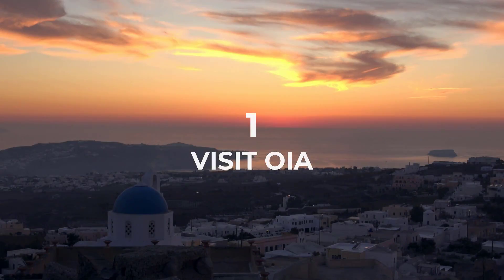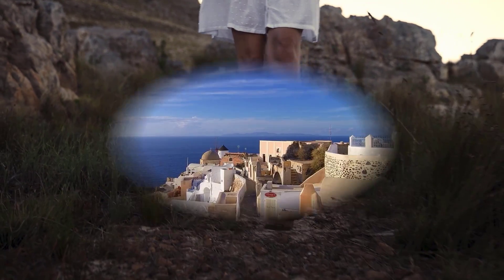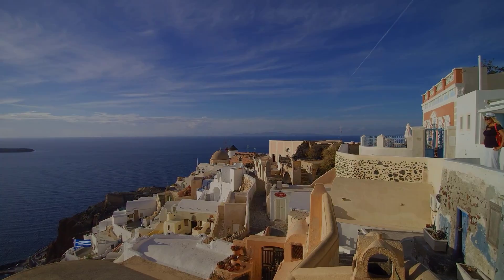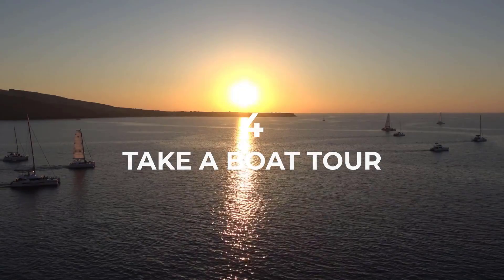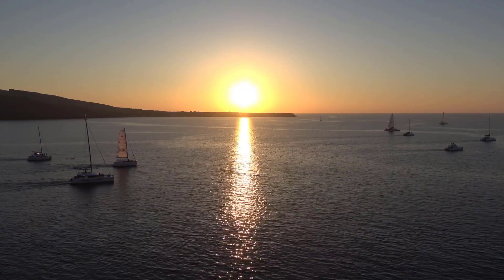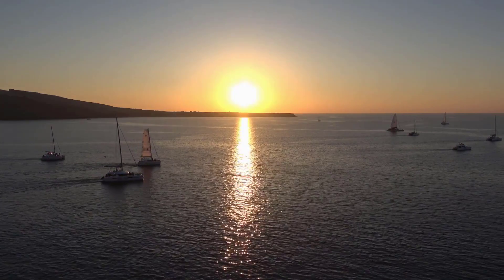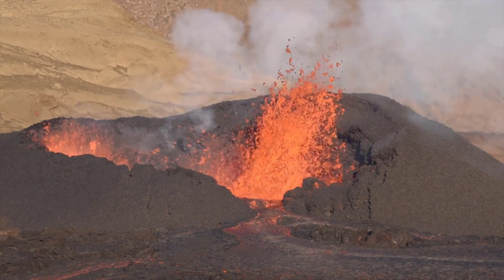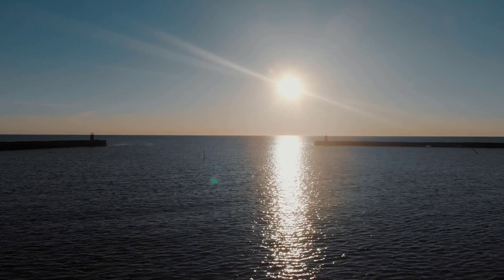5 thinks to to at Santorini 2023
In this video, we're going to share 5 things to do in Santorini, Greece. From exploring the beautiful red beach to enjoying a wine tour and archaeological site, these are the perfect things to do in Santorini for a relaxing vacation!

If you're looking for a place to spend your summer vacation, look no further than Santorini! This beautiful Greek island is full of amazing natural attractions and activities to enjoy. From hiking to scuba diving to wine tasting, there's something for everyone on Santorini!